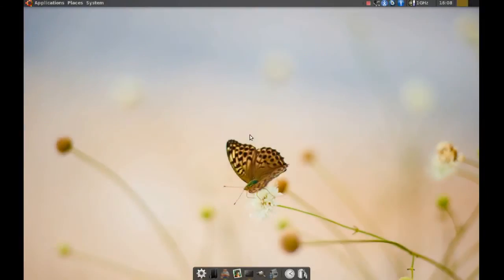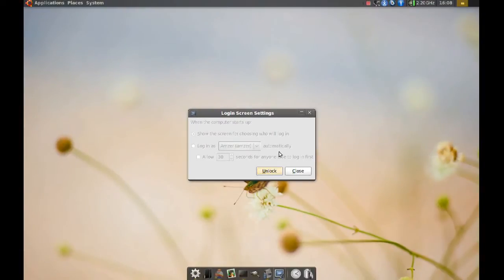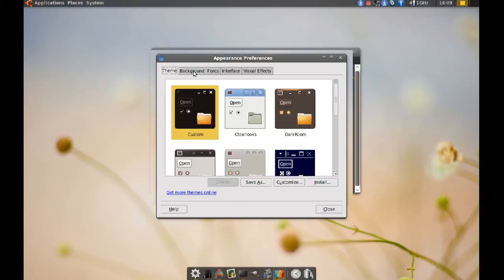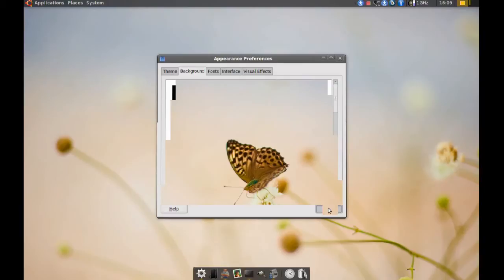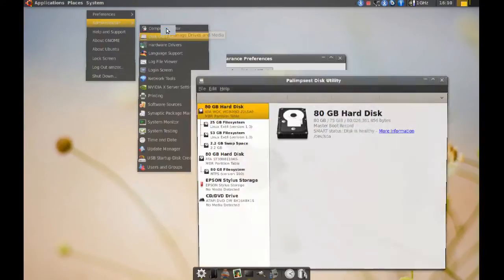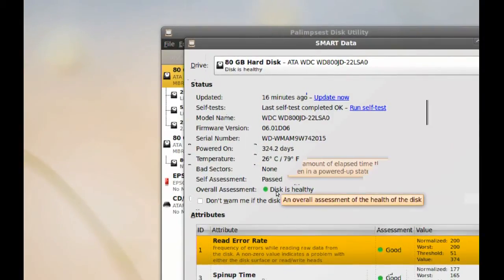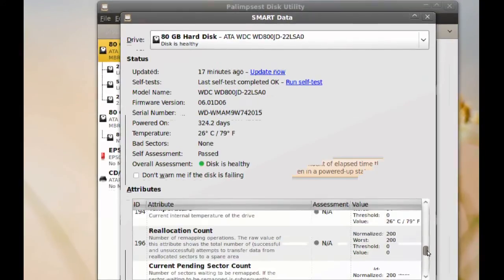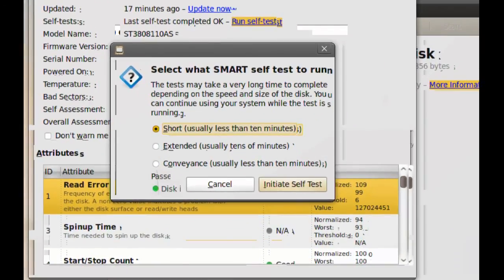-Quick Tips- Change the GDM backgroung & Check your HDD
A quick video with a couple of tips on how to change the background for the Login Screen of Ubuntu 9.10 and how to check your S.M.A.R.T hard drives for errors.

Command:  gksudo -u gdm dbus-launch gnome-appearance-properties